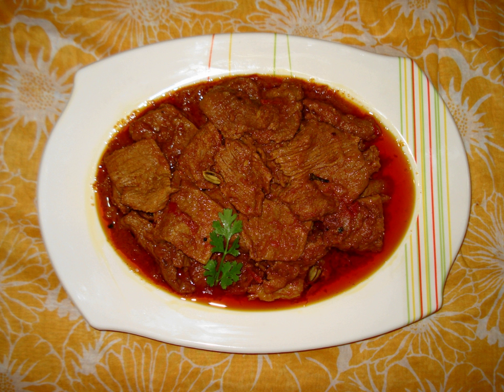Pasanda | Wikipedia audio article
This is an audio version of the Wikipedia Article:
Pasanda

00:00:22 1 Ingredients and preparation
00:01:30 2 Variants: Kebabs
00:01:55 3 See also

- Socrates

SUMMARY
Pasanda (Urdu: پسندہ‬‎) is a popular meat dish from the Indian subcontinent, notably North Indian, Hyderabadi and Pakistani, derived from a meal served in the court of the Mughal emperors. The word is a variation on the Urdu word "pasande" meaning "favourite", which refers to the prime cut of meat traditionally used within.